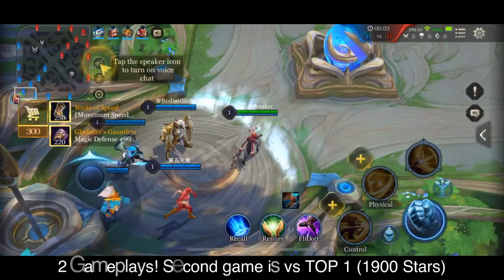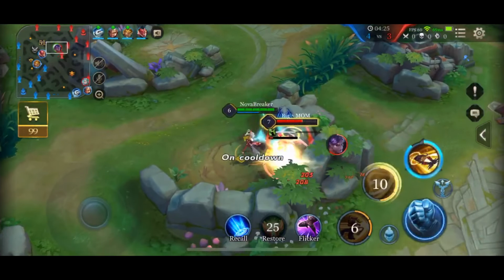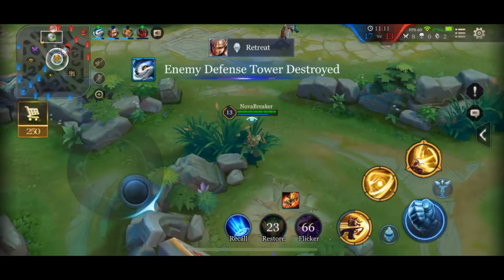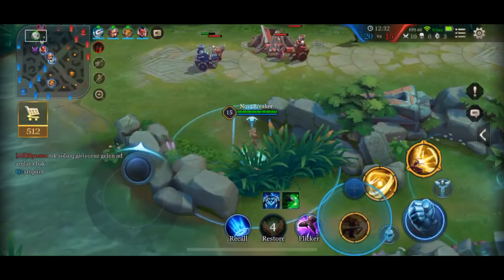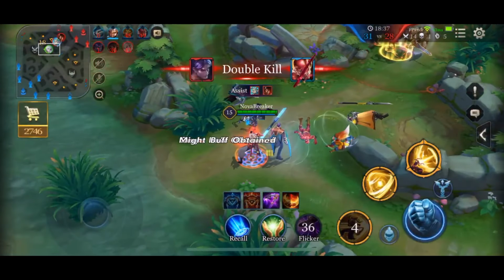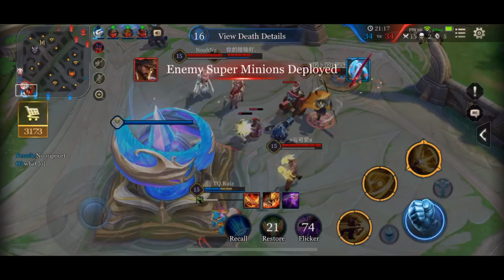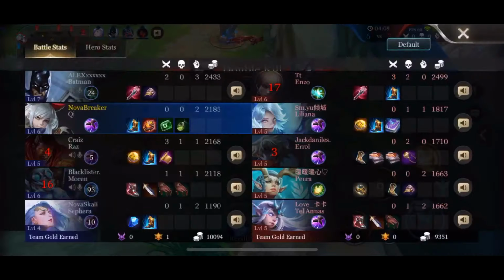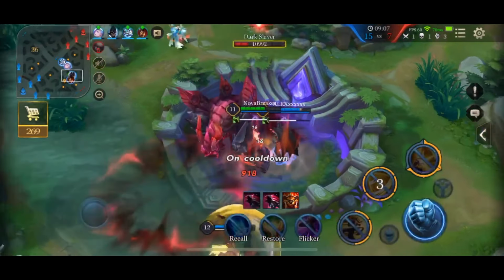Brawler QI PRO GUIDE VS TOP 1 EU (1900 STARS) | AoV | 傳說對決 | RoV | Liên Quân Mobile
Brawler QI PRO GUIDE VS TOP 1 EU (1900 STARS). Arena of Valor Brawler QI Gameplay. Liên Quân Brawler Qi. ROV Brawler Qi